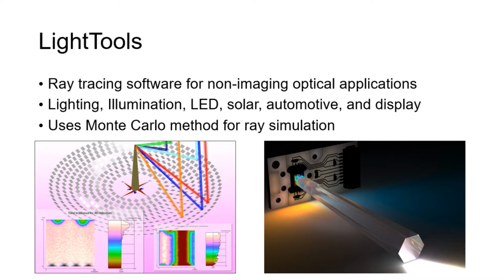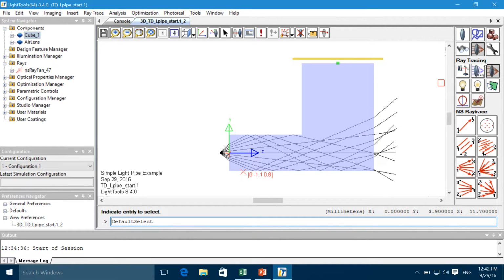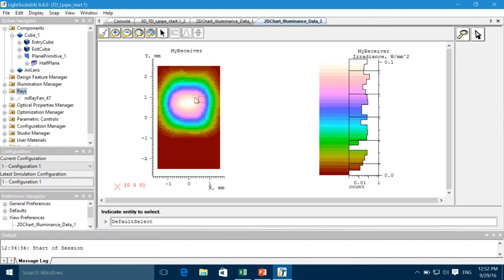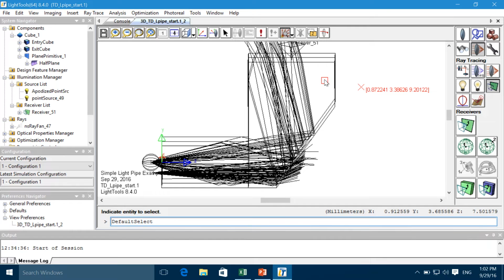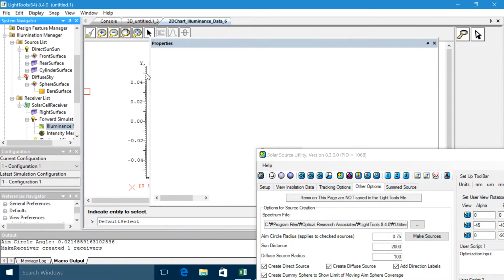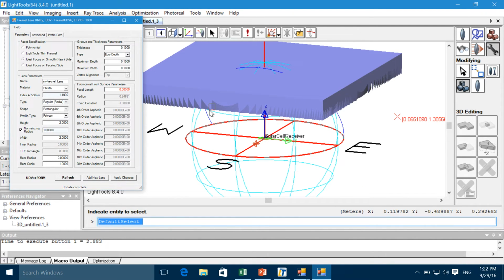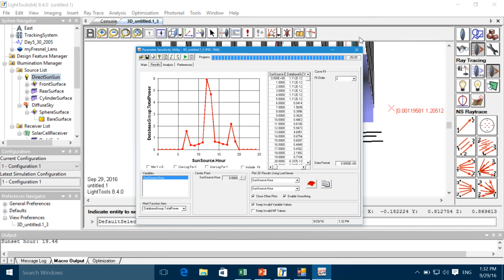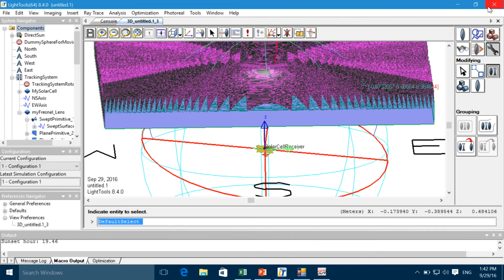Optics for Energy - LightTools Tutorial 20160929